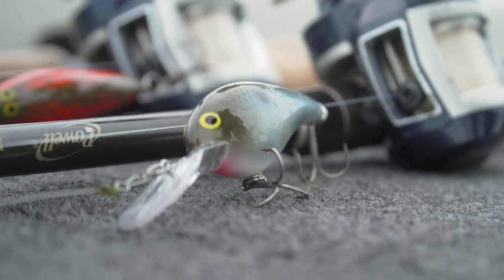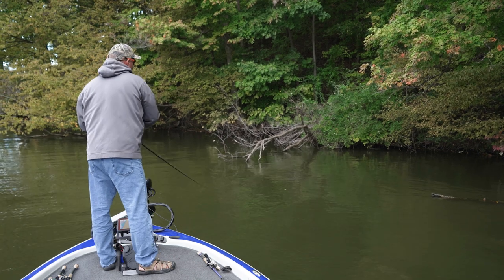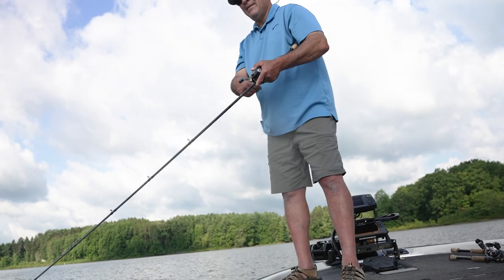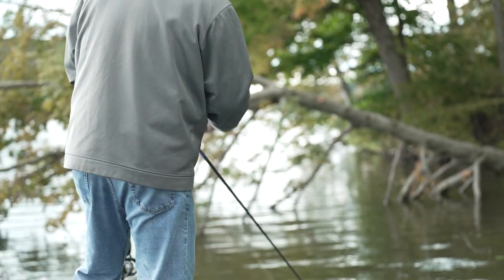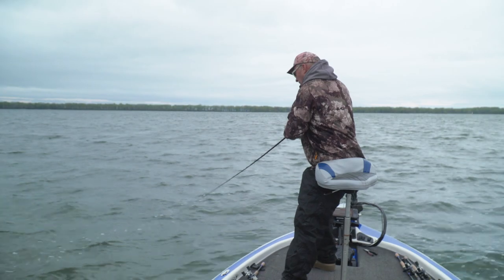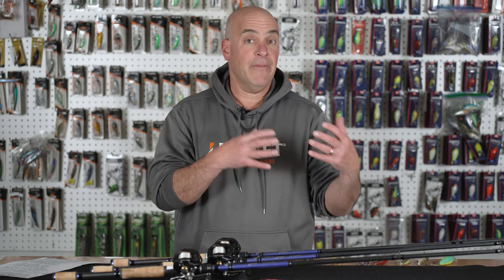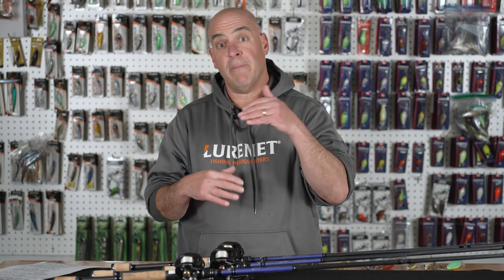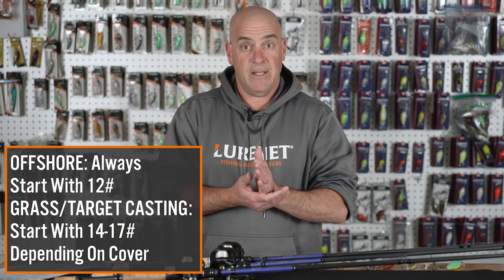How To MAXIMIZE Your Crankbait Performance! (And Catch MORE Bass)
Uncle Frank hit this one out of the park!! Do you want to learn how to maximize your crankbait performance and catch MORE bass? Yes, please!! All you have to do is watch the video. Enjoy!